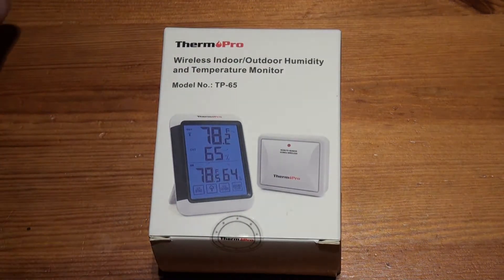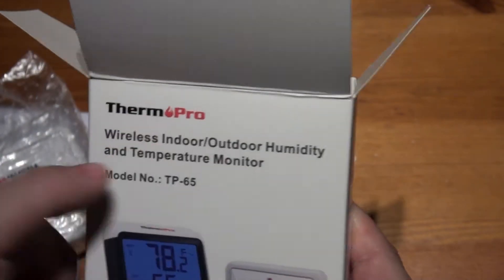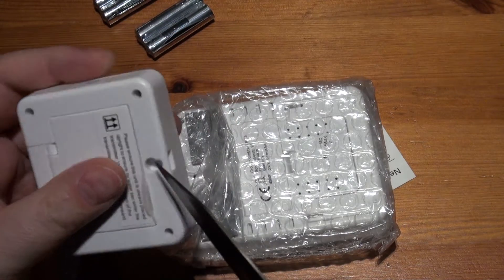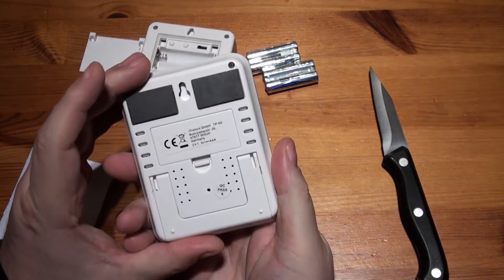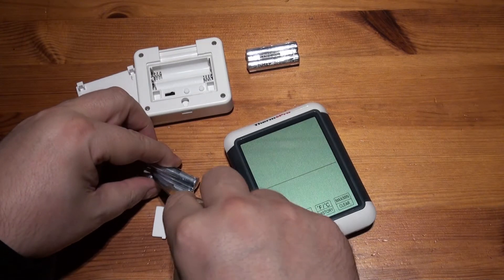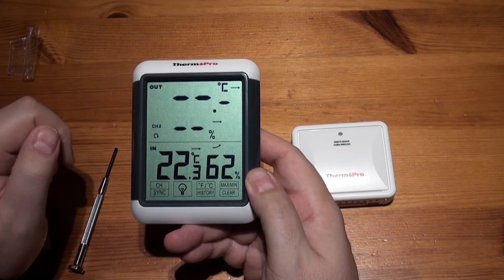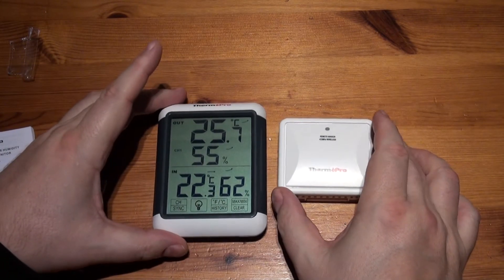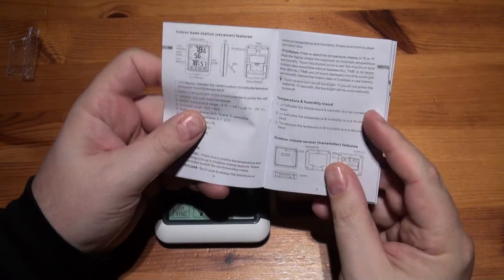ThermoPro TP65 Digital Wireless Remote Thermo-hygrometer Unboxing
ThermoPro -- A Professional Equipment for Comfortable House Environment
This ThermoPro TP65 Digital Thermo-hygrometer allows you to monitor ambient conditions quickly and effectively with high sensitivity sensors. The Wireless design helps synchronously monitor indoor, outdoor or second indoor location humidity and temperature through up to three additional remote transmitter. In a word, it's a perfect household essential!
The monitor features a fold-out stand and wall-mounted design, which provids the best thermometer and hygrometer readings for any room.
Simple Humidity Level
Check indoor and outdoor humidity conditions at a glance with screen. Also includes all-time or 24 hrs high and low records for temperature (Fahrenheit or Celsius) and humidity.
-- Dry:  50%.
-- Comfort: Humidity: 50%-70%, temperature: 20°C-26°C (68°F-79°F).
-- Wet: 70%.
Features:
LCD display: Displays the current outdoor humidity/temperature and indoor humidity/temperature
Battery Compartment: Holds 2 AAA batteries to power the unit
Tabletop and wall-mounted design
Temperature display unit: °C and °F selectable
Temperature Resolution: 0.1 °C/°F
Humidity Resolution:1%
Low battery indication
Four touch buttons
Backlight
Specifications
433 Mhz transmission frequency.
Transmission range up to 200 ft. (range maybe shorter based on interference present).
Indoor Temperature range: -4°F~158°F (-20°C~70°C).
Outdoor Temperature range: -58°F~158°F (-50°C~7°C).
Humidity range: 10% ~ 99%.
Temperature tolerance: +/- 2.0°F (+/- 1.1°C).
Humidity tolerance: ±2% from 30% to 80%; ±3% below 30% and above 80%
Power: 2 X AAA 1.5V for base unit and 2 X AAA 1.5V for remote sensor
Components
1 X station unit (Receiver)
1 X remote sensor (Transmitter)
4 X AAA size batteries (included)
Note: Please read the manual carefully before operating the device!